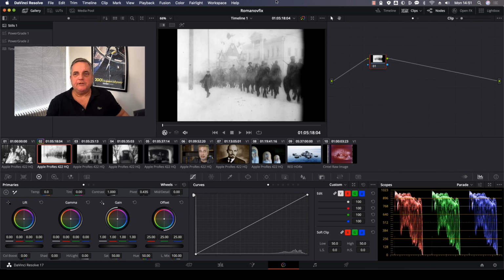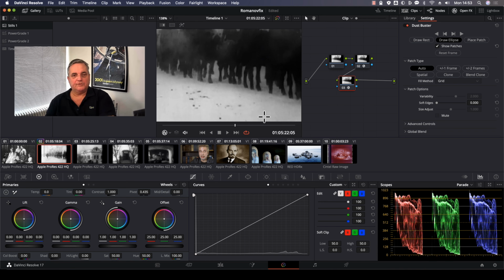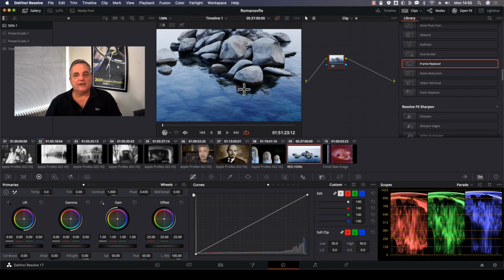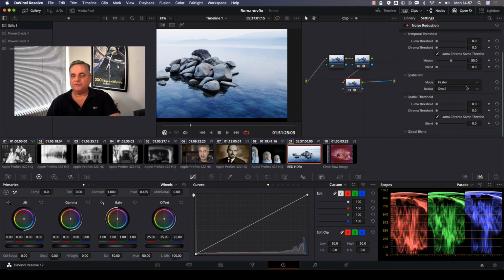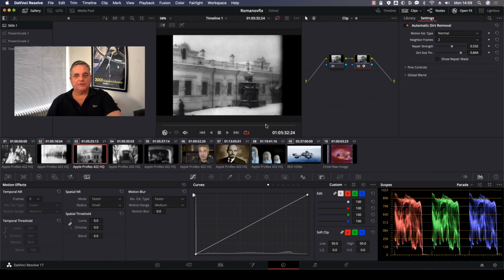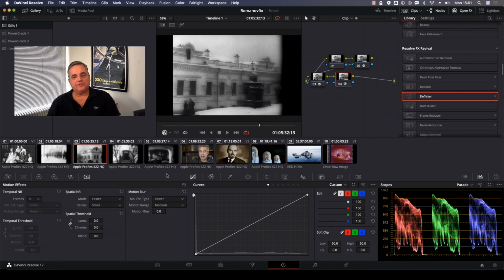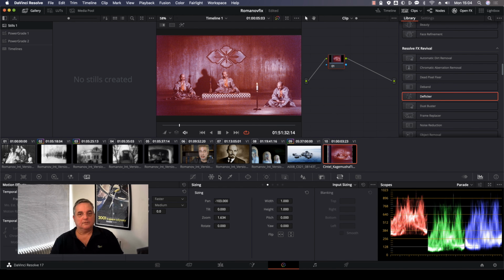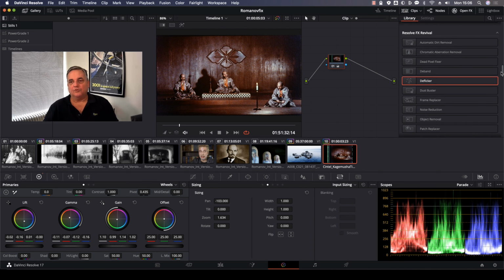Let's Have A Look At Resolve 17 Restoration Tools!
This video is a tutorial of the image restoration tools in Resolve Studio 17.

A special thanks to Thomas Hauerslev of for the film strip example with changeover cues.